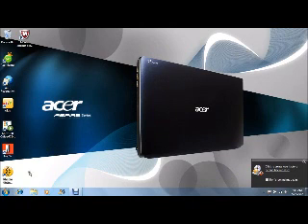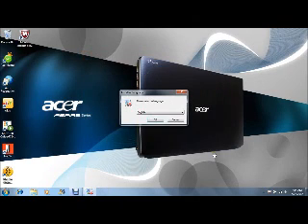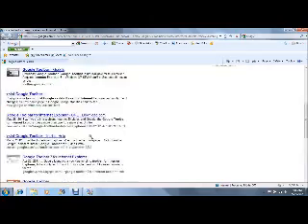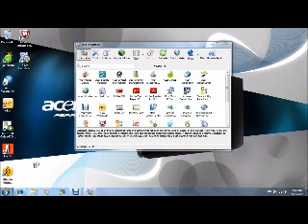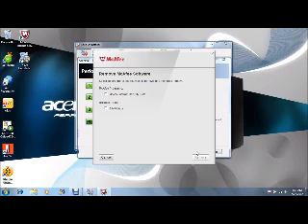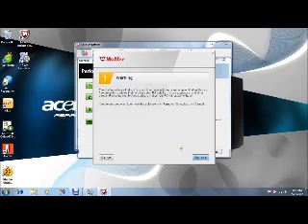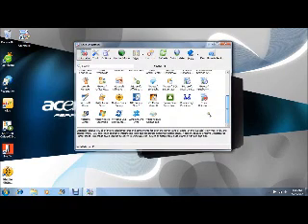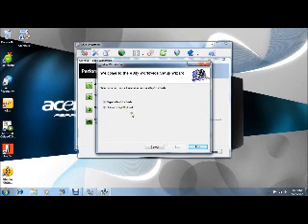Removing Junk form Your New Computer Right Out of the Box!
Easy to do "How to Remove Junk on Your Brand New Computer" Follow these steps and Your New Computer will be faster then the Floor Model you Played with!

Program to Download is Called - Revo Uninstaller